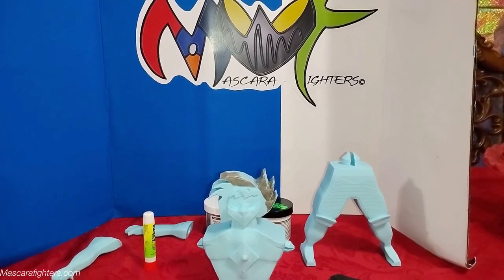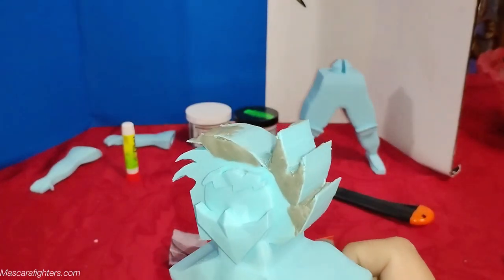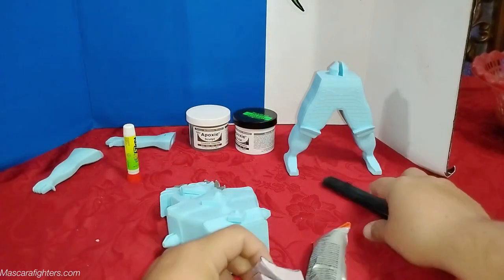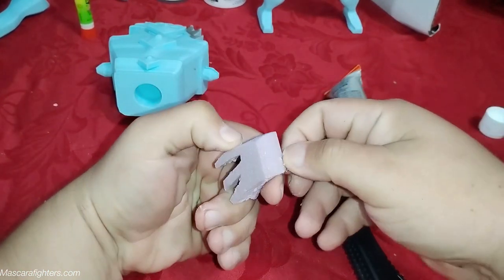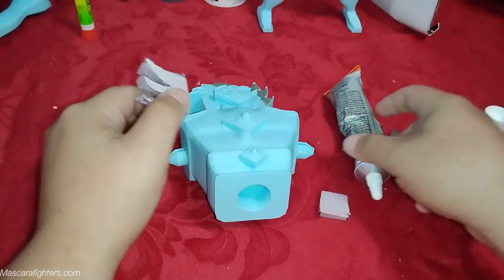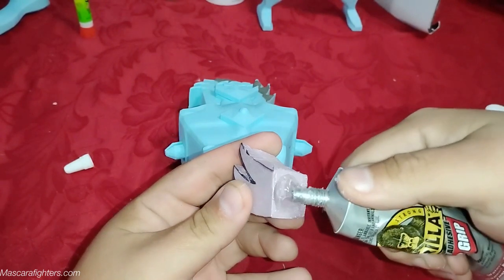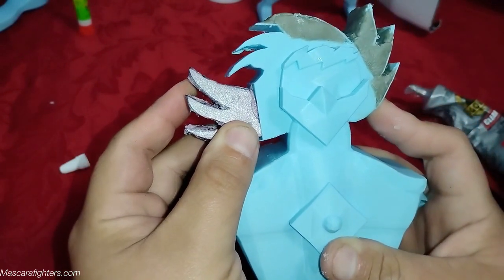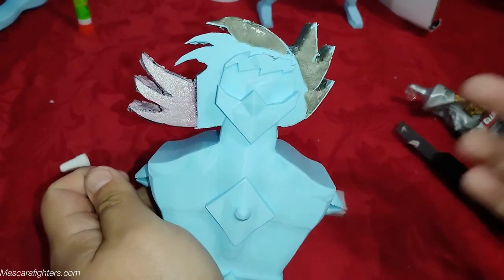Mascara Fighters worktable 408 Oct.15.24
Mascara Fighters worktable ft.Jumbo Mascara Blue head fixing.